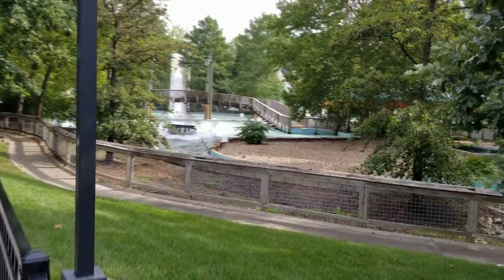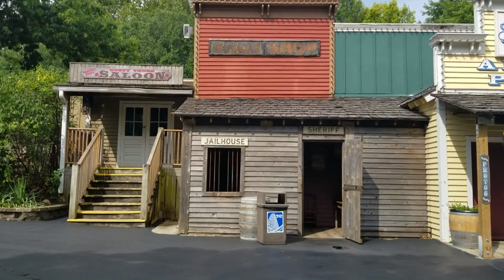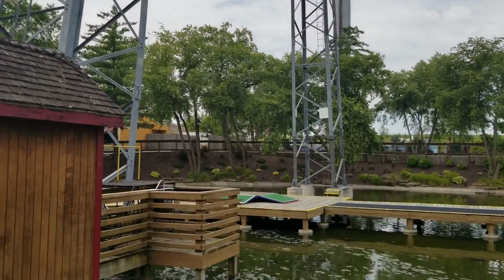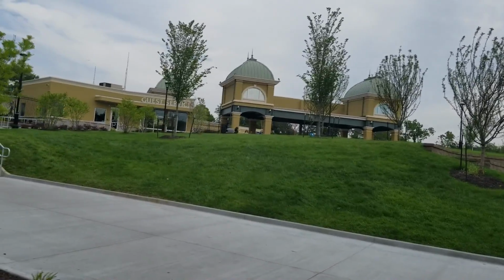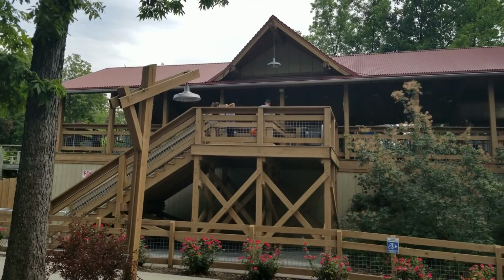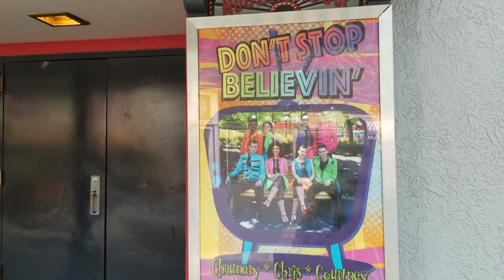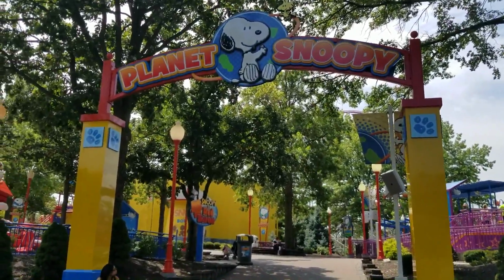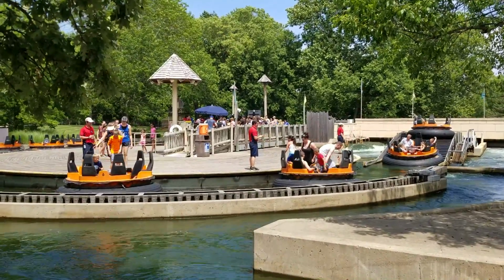Worlds of Fun (Kansas City) Tour and Review- Sir Willow's Park Tales Ep 19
A walk around Worlds of Fun, a great park in Kansas City, highlighting many of the rides and pointing out the great, the good, and some of the not so good.  You'll get a glimpse of some of the coasters, rides, landscaping, kids' area, and much more!

Special thanks to Anna Simpson for the intro and Daniel Higgins (Goofy809) for the outro. Copyright and TM issues have been cleared through Joanne Choi of Disney legal and fall under parody/ satire provisions of law.